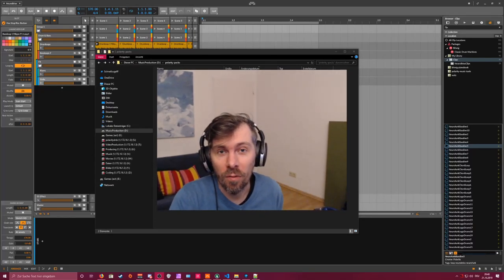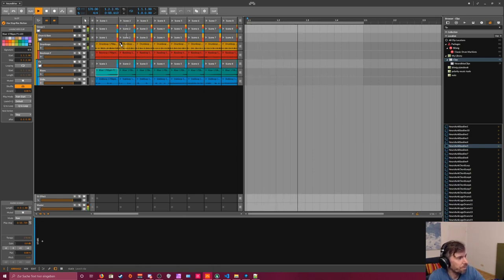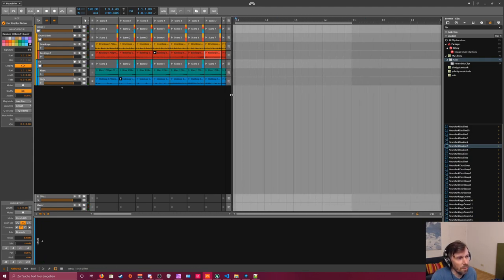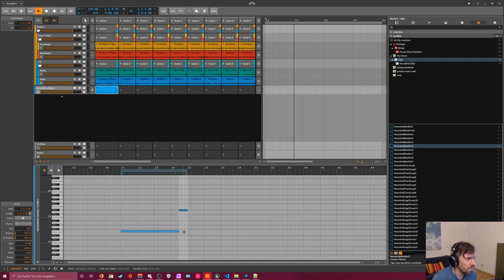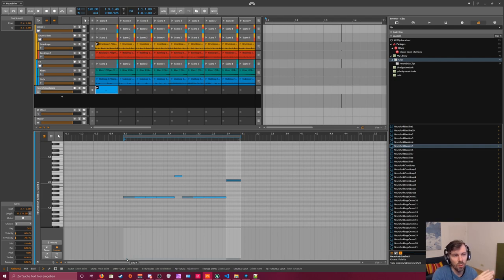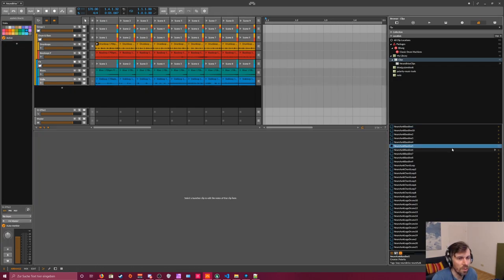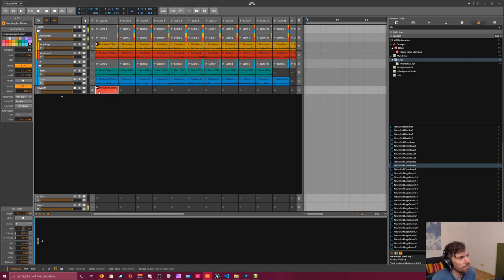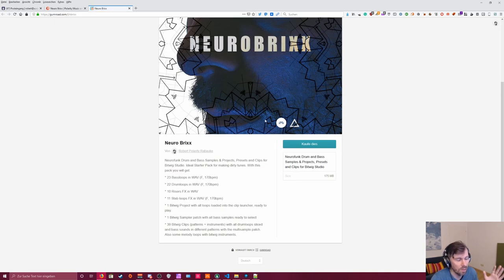Neuro Brixx - Neurofunk Drum & Bass Sample Pack - Bitwig Studio